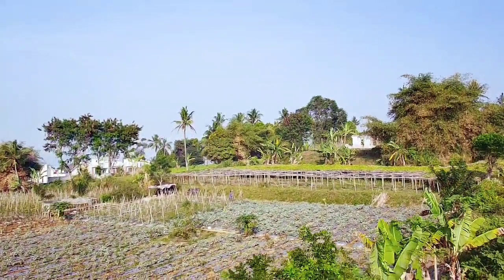Semangat Mencapai 1500 Meter Drone Sjrc F22s || 15 Maret 2023